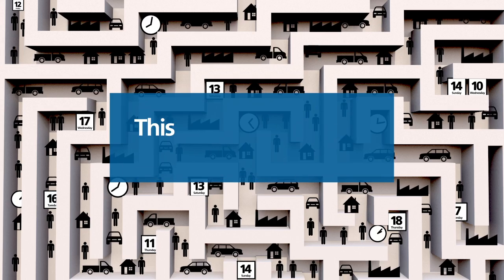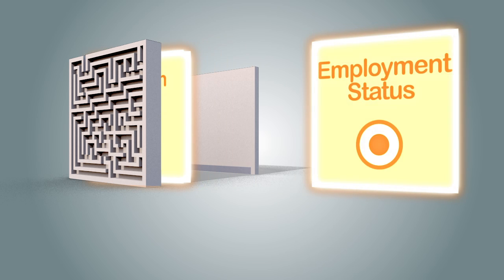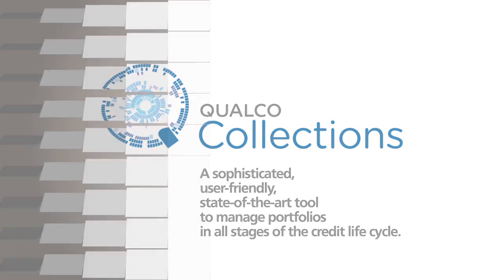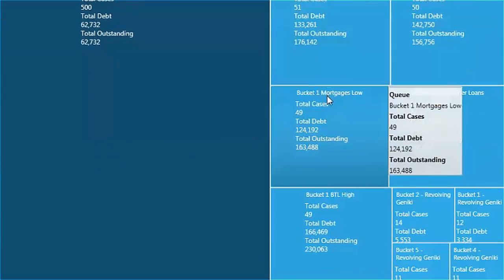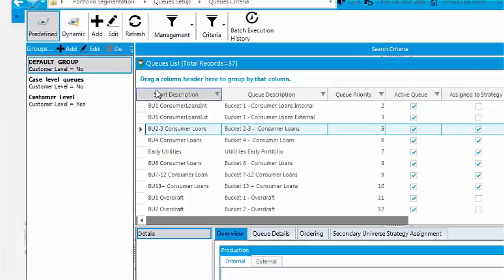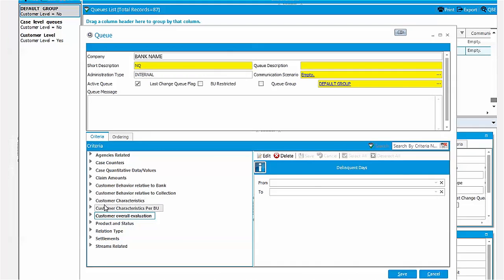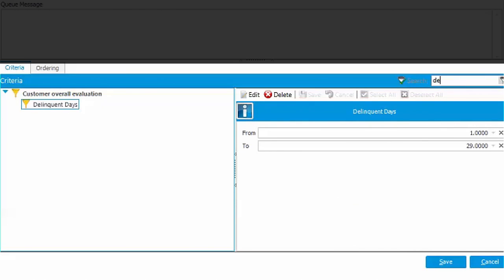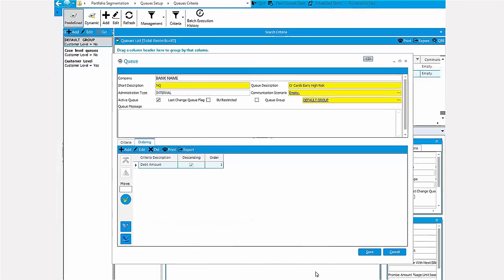Qualco Collections Segmentation Module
An engine that lets business users define portfolio segments according to their desired business model.